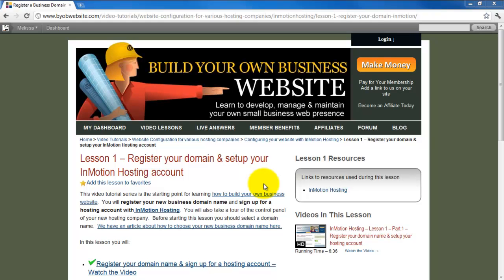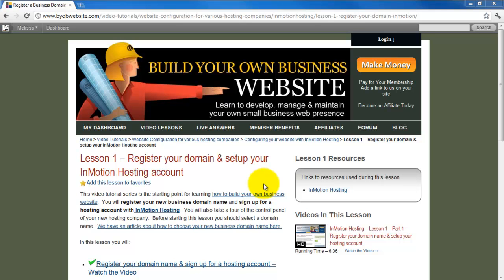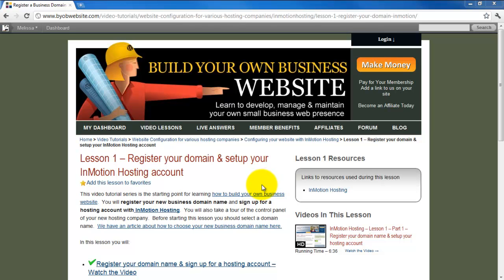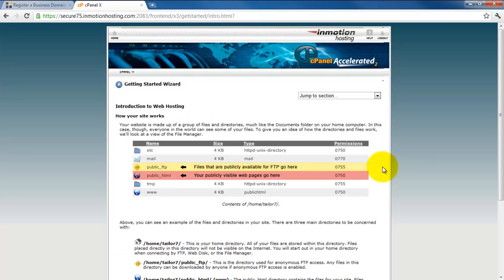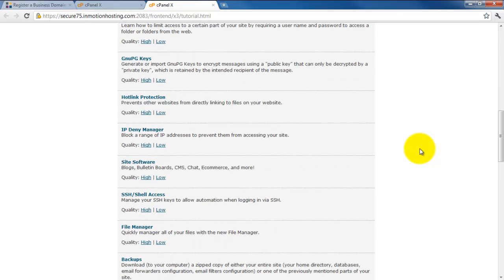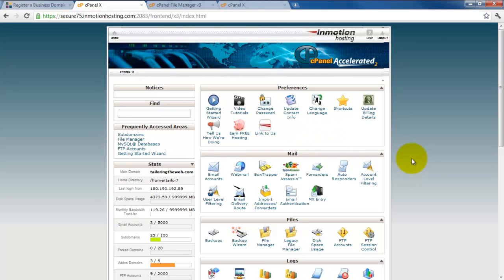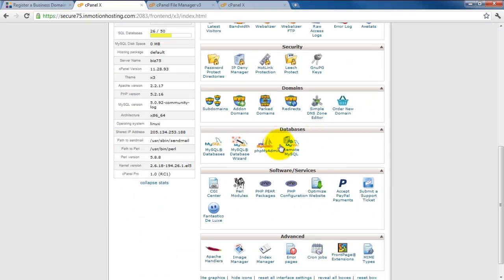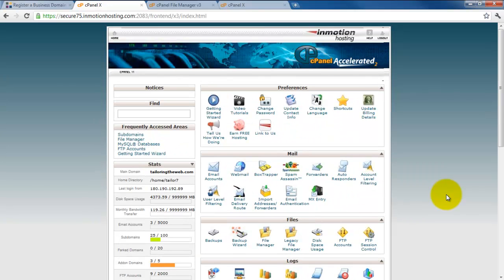How to Setup a Hosting Account at InMotion Hosting Video Tutorial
This video tutorial series is the starting point for learning how to build your own business website.  You will register your new business domain name and sign up for a hosting account with InMotion Hosting.